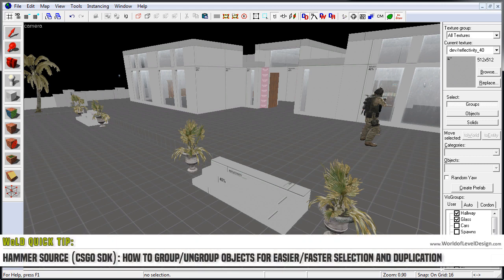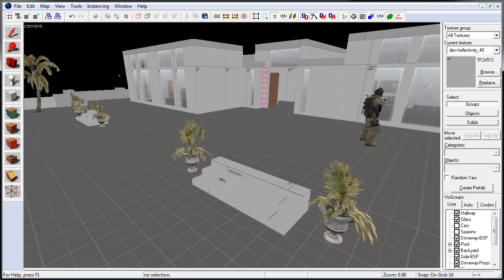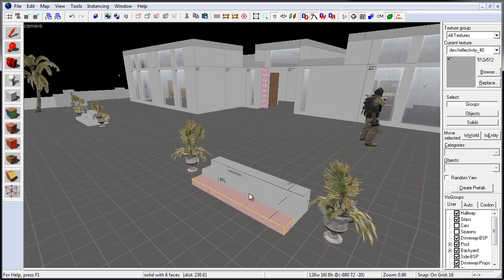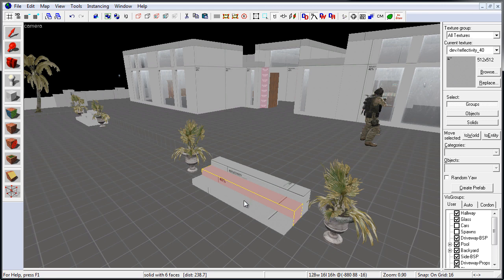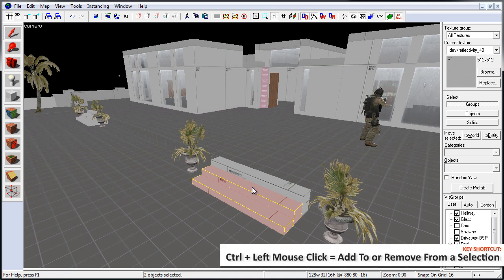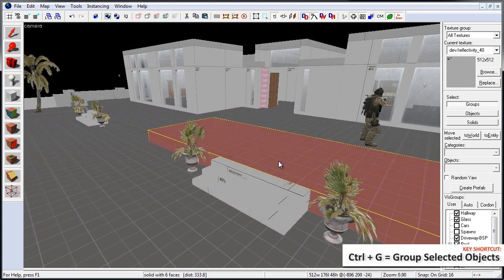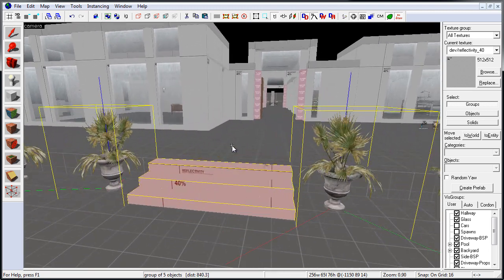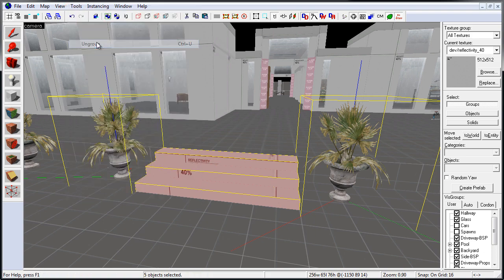Quick Tip #06 CS:GO Source: Group Objects for Easier/Faster Selection, Duplication Hammer Source